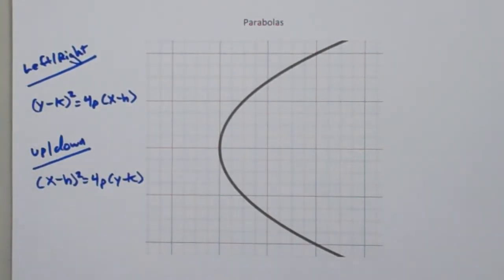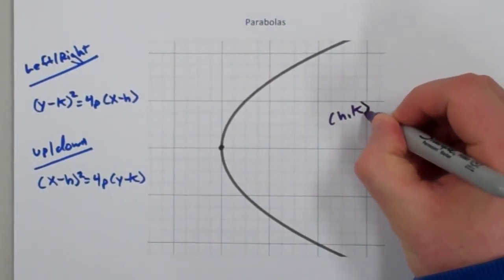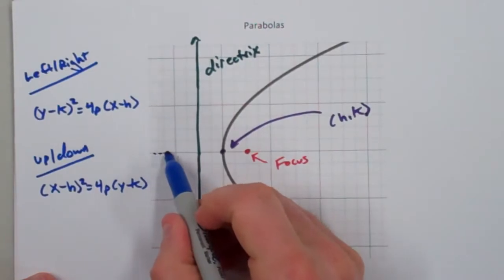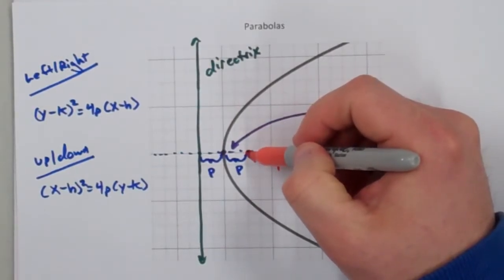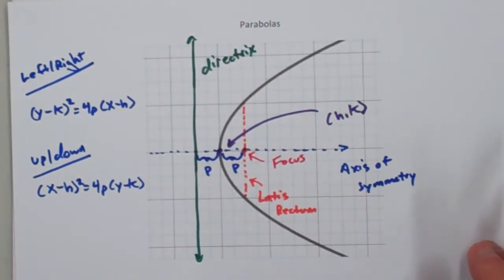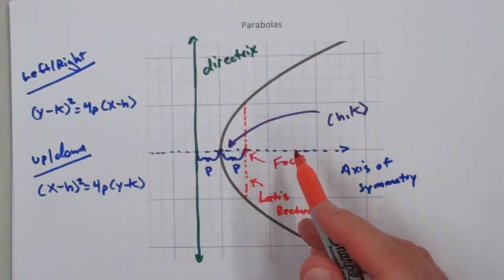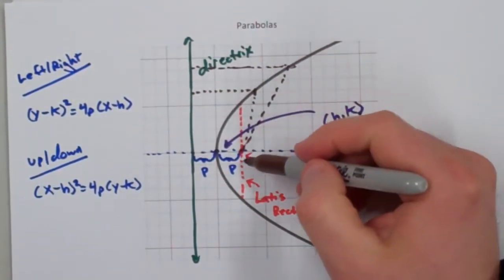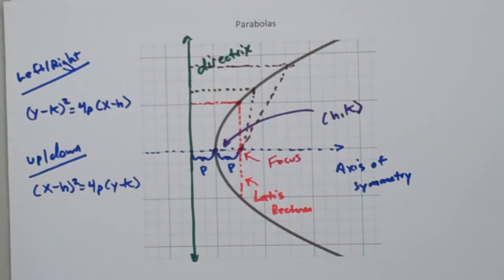4 CN Concept